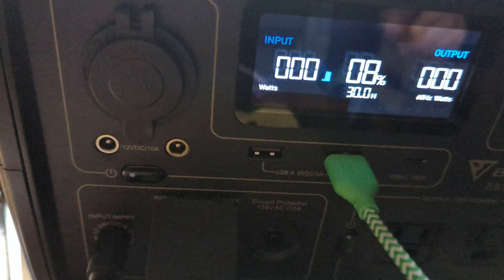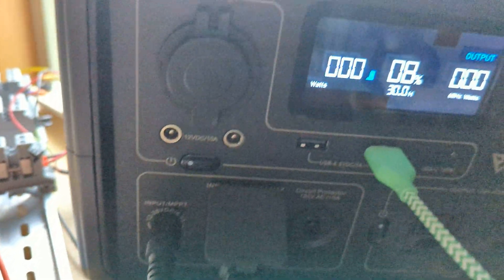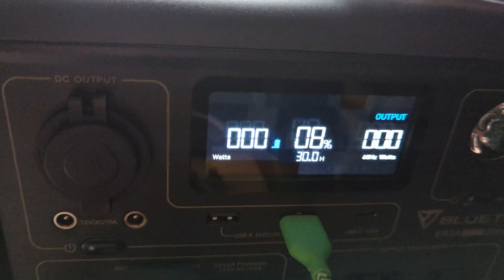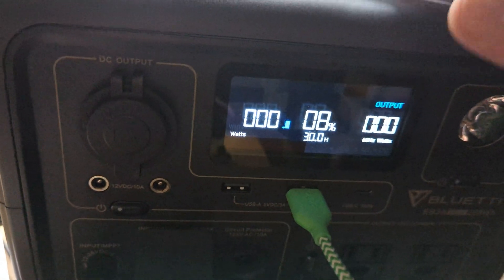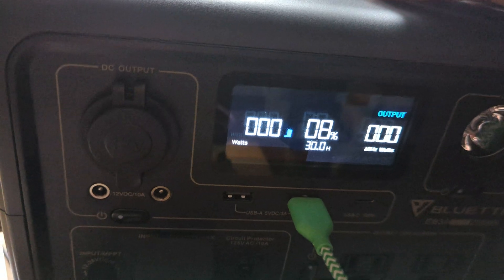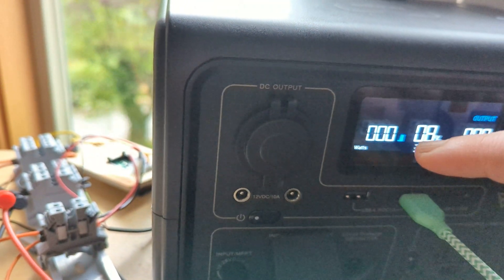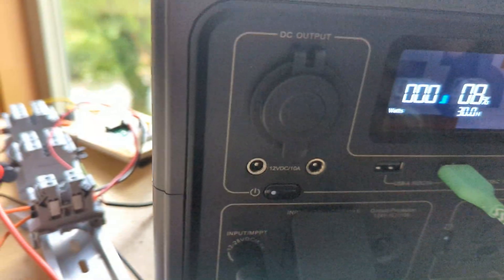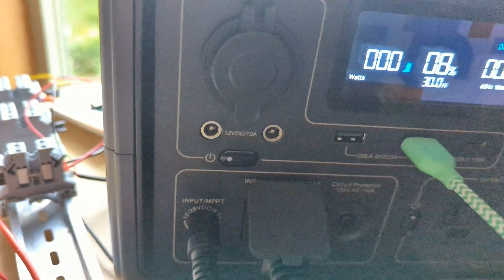bluetti EB3a solar power station review: Giant MPPT problem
review of problem with mppt charging logic